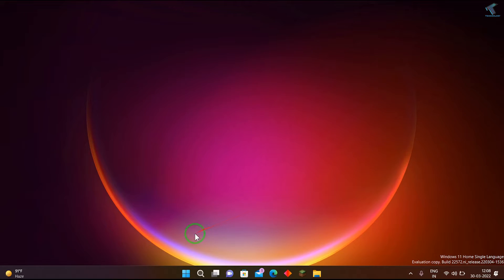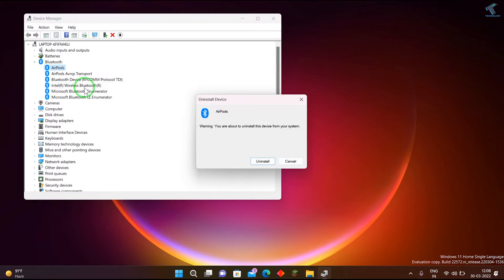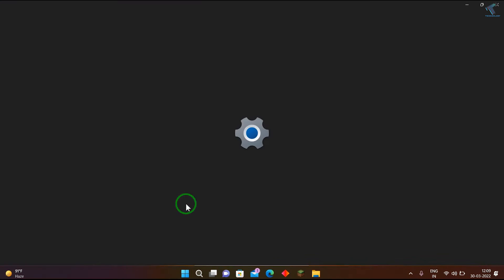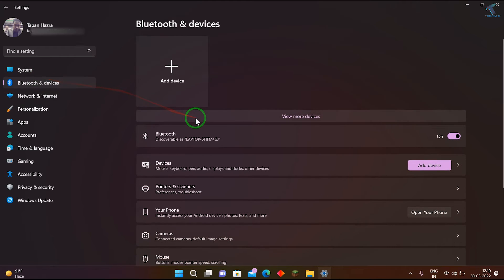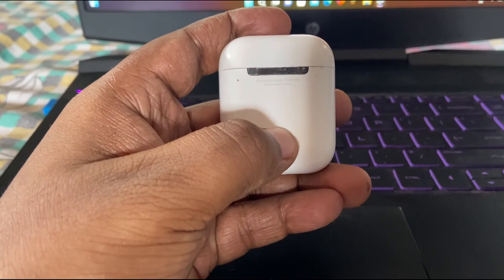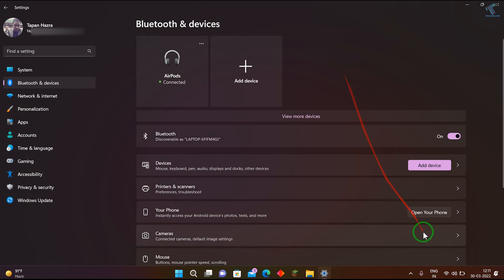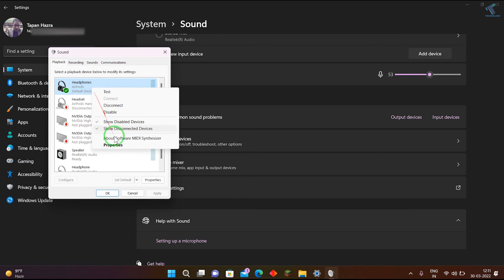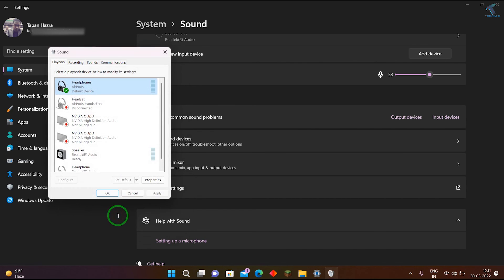How to Fix Low AirPods Volume in Windows 11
Here in this video tutorial, I will show you guys how to fix low AirPods volume on Windows 11 PC or laptops.